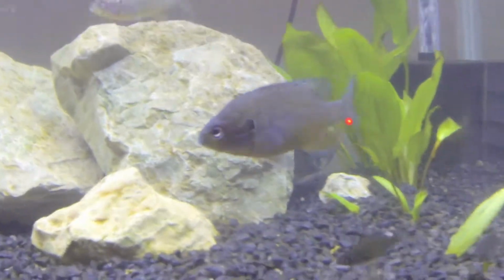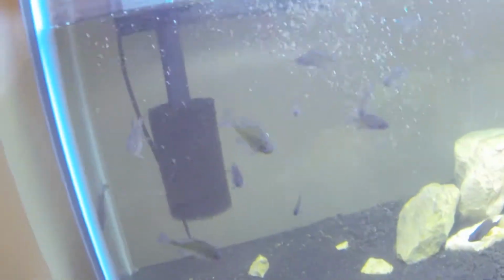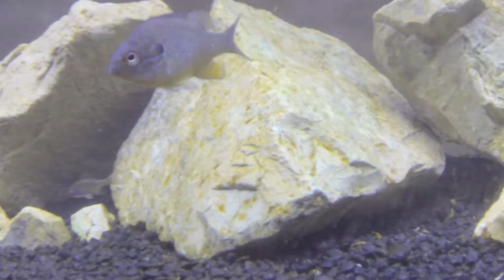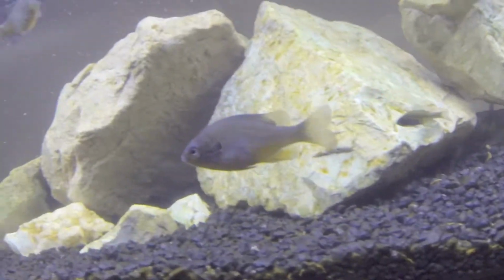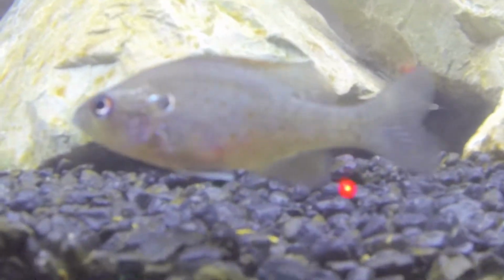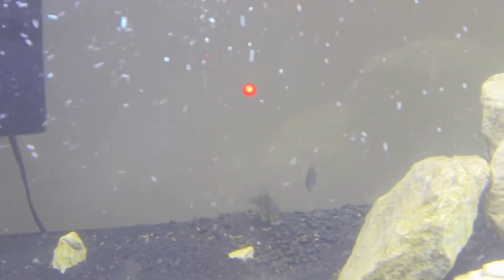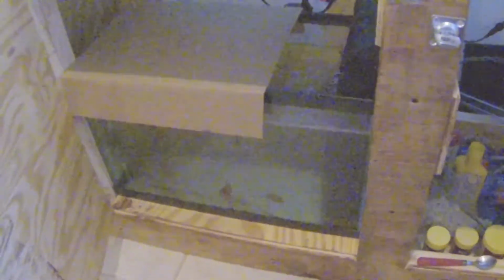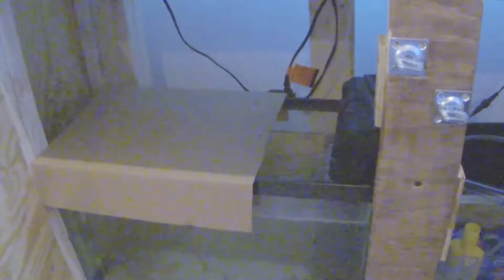75 Gallon South/MidWest Native Fish Tank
1 larger green sunfish, 2 orange spotted sunfish, 2 brown spotted sunfish, about 15 bluegill, 1 white crappie, 2 common plecos, and a small little minnow. Got any questions let me know!